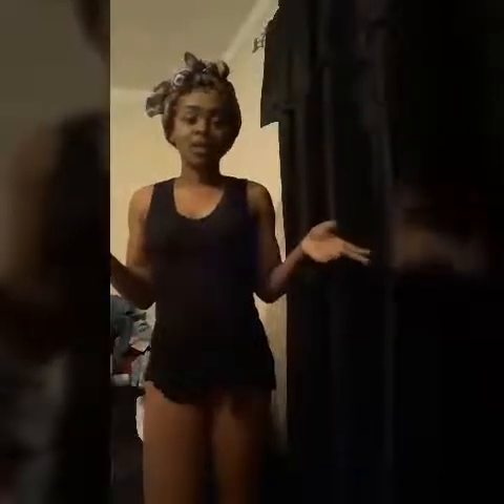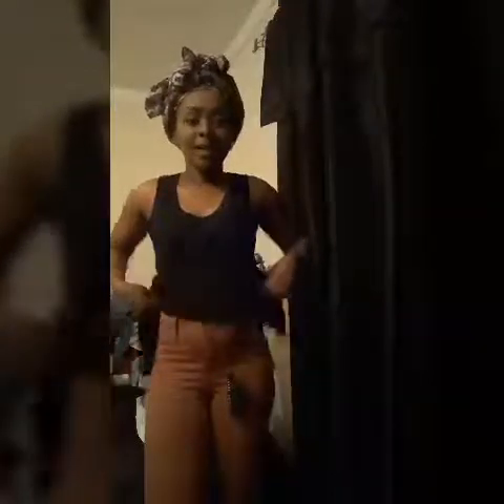Fashionnova | Try On Haul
Hey guys sorry about the lighting and sound.😣🤔 Im currently refilming this haul and will upload as soon as..the babies were asleep and its was 2am lol so my bad.

 Anyways im doing it over for y'all..✊❤👏
This is my first time shopping with fashionnova and im from London and it took about 10 days or so. I got it today,valentines day. Just in time,thanks fashionnova. ❤

Im 5'5 a Uk size 8-10 and the size i chose are 3 and 5 in the jeans and a small in the tops.

Bye lovelies!🙇😗 See you again soon ❤✊